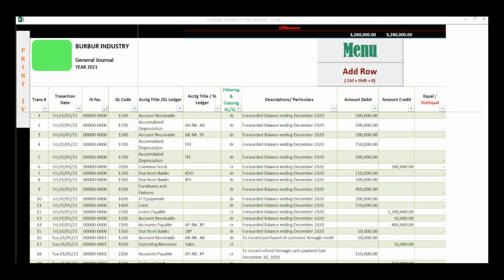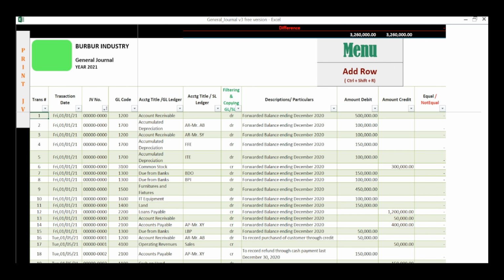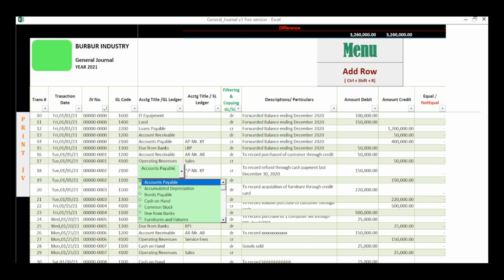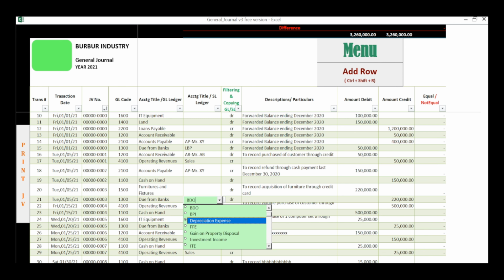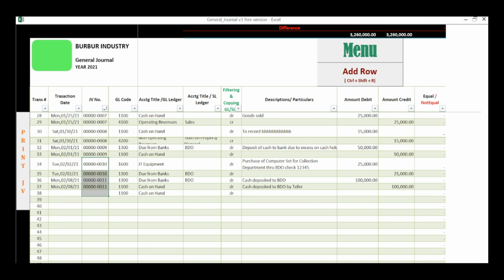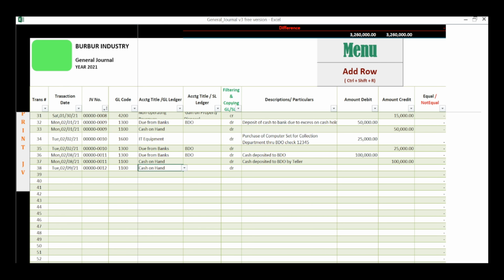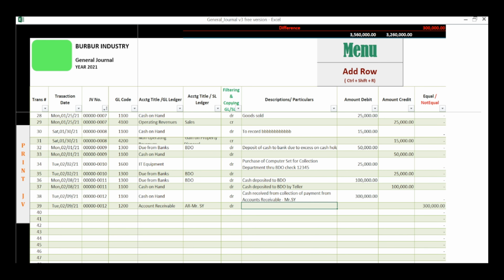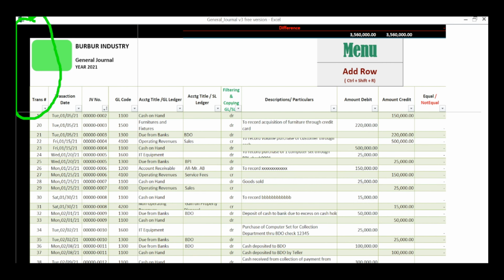How to use the General Journal (Posting of Daily Transaction)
This Accounting Tool for recording business transactions using Microsoft Excel.

Requirements for allowed uses
1. Microsoft Excel Designs
3. The use of Microsoft Excel is not obscene or pornographic, and  not disparaging, defamatory, or libelous to Microsoft, any of its products, or any other person or entity.
4. Used with permission from Microsoft.